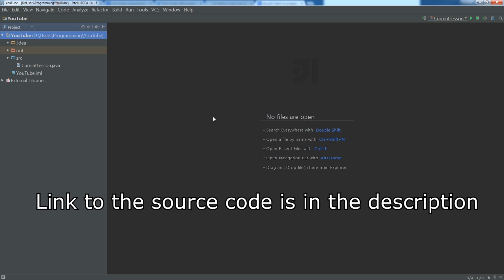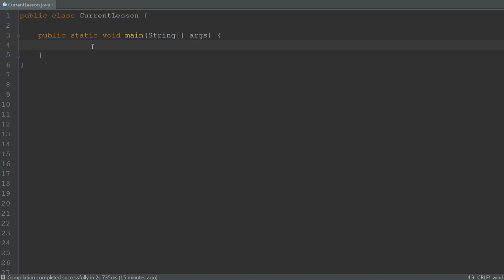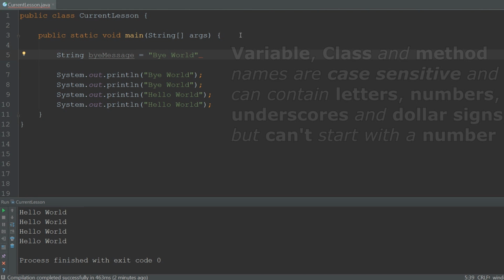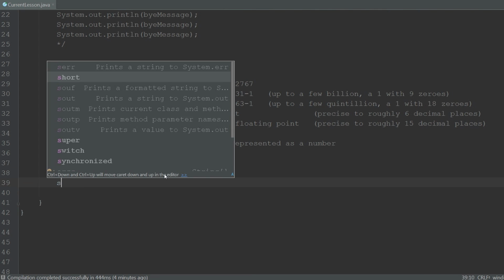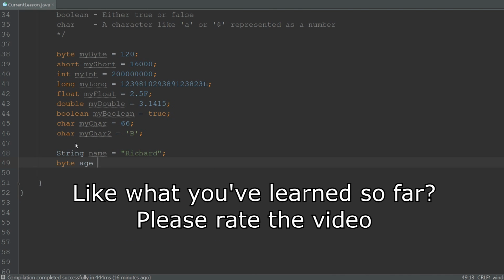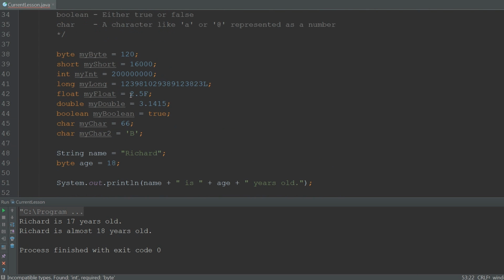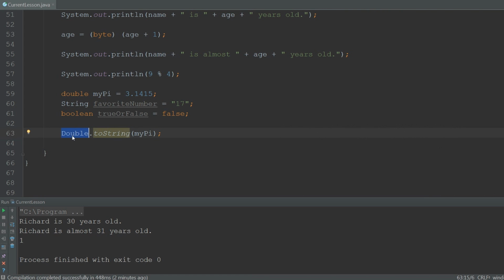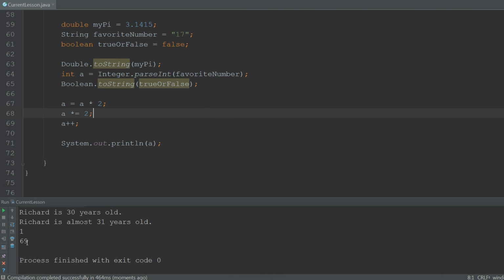Variables, Casting & Printing Data - Getting Started with Java 1 (IntelliJ IDEA)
Learn the core basics of Java in this first video of my Java tutorial series.
I talk about printing data, escaping characters, creating comments, Java's primitive types, doing simple math, casting Java primitives, the modulus operator, parsing Strings, converting to Strings, shorthand operators and more.
Watch this tutorial and learn everything you need to know about these concepts in the Java programming language.

Don't understand something I show in this video, or want to learn something else?

0:37 Create a Java class file
1:32 Create the "main" method
2:37 Printing data to the screen
4:33 Creating String variables
5:49 Escaping characters
6:14 Comments
6:47 Java's primitive data types
10:55 Changing variables
12:11 Casting primitive data types
13:03 Modulus operator
14:00 Converting other types to a String
14:44 Parsing Strings
16:15 Shorthand operators